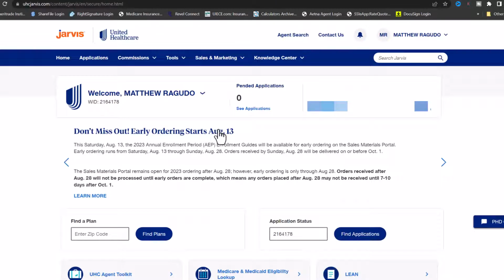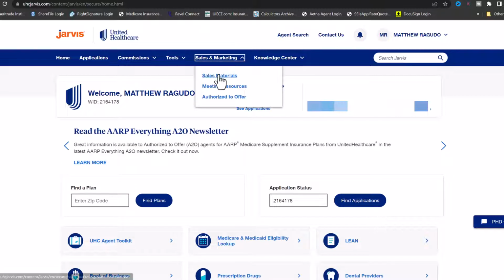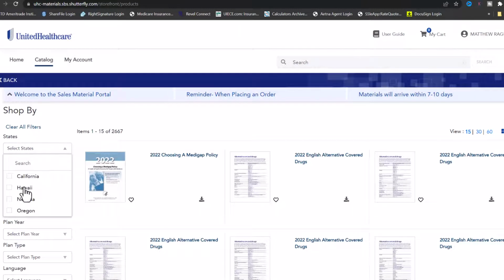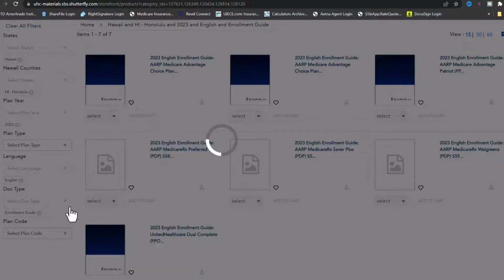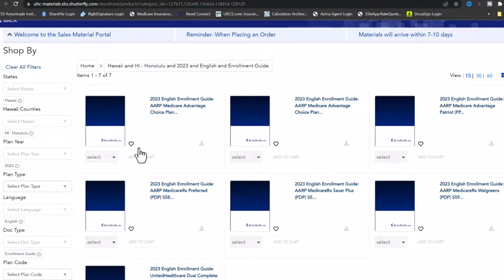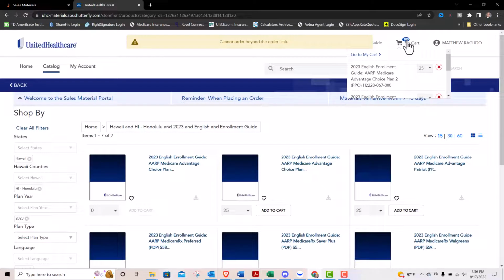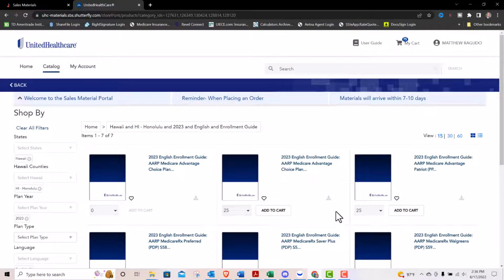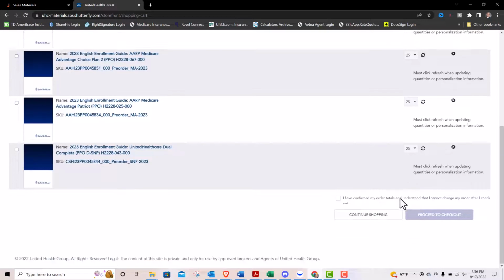How to order UHC Sales Kits on Jarvis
How to order sales kids for AEP 2023 from United Health Care Jarvis Web.

►Get 2 FREE stocks valued up to $1850 (when you deposit $100)